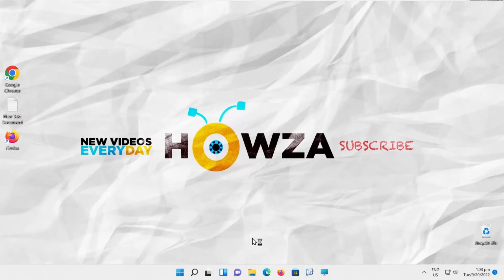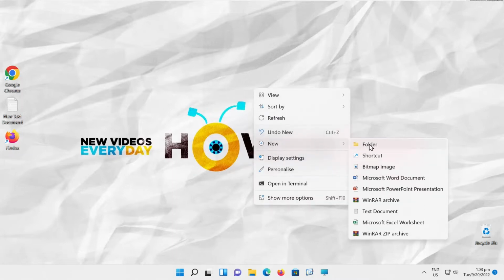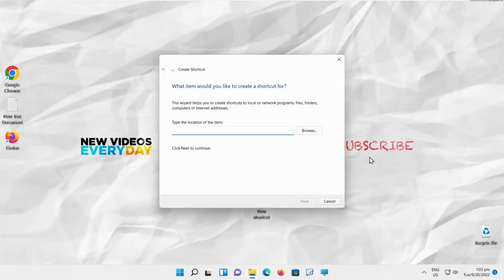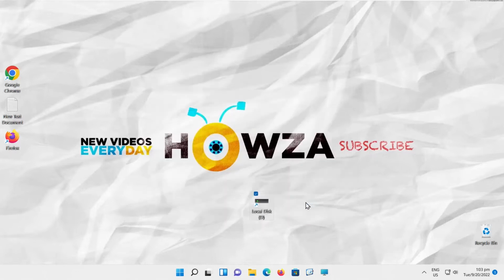How To Pin Hard Drive To Taskbar in Windows 11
Hey! Welcome to HOWZA channel! In today's tutorial, we will teach you how to pin hard drive to taskbar in Windows 11.
Right-click anywhere on your desktop. Choose New Shortcut from the list. A new window will open. Type D: and click on Next. The name will appear automatically. Click on Finish. You will have a shortcut for hard drive.
Right-click on the shortcut and choose Properties from the list. A new window will open. Go to Shortcut tab. Look for Target. Type explorer in front of the disk letter. Click on Apply and Ok.
Right-click on the shortcut. Choose Show more properties from the list. Choose Pin to taskbar.